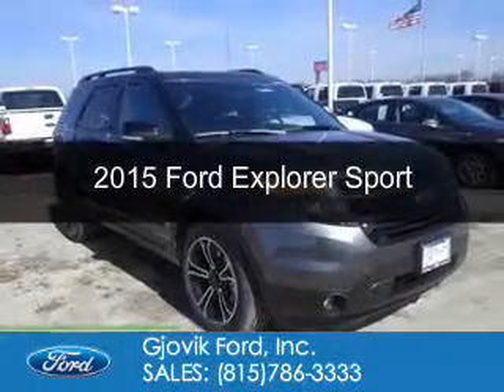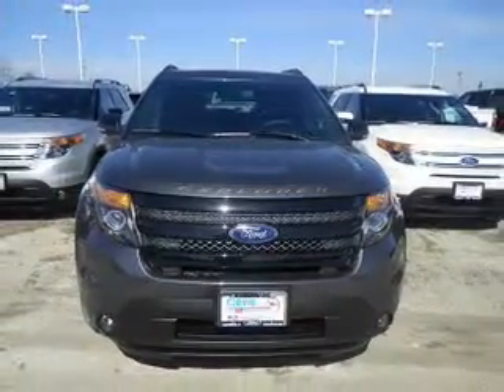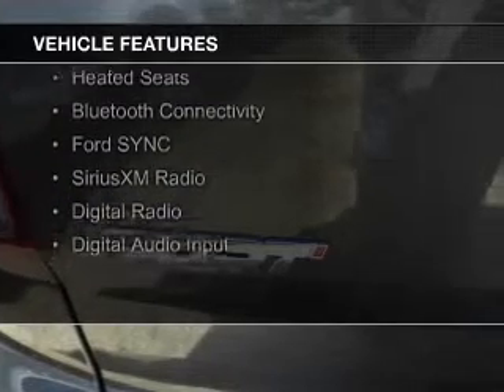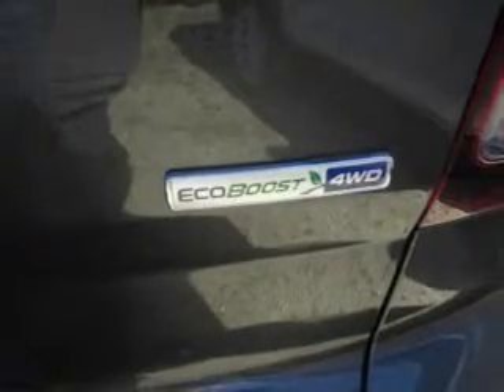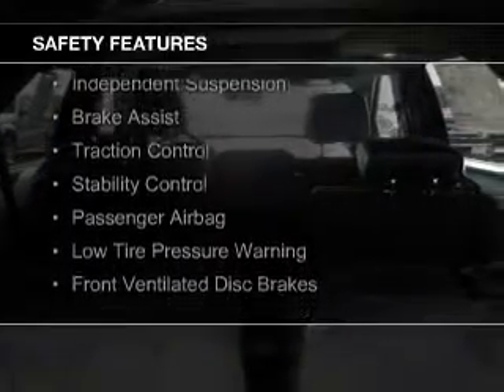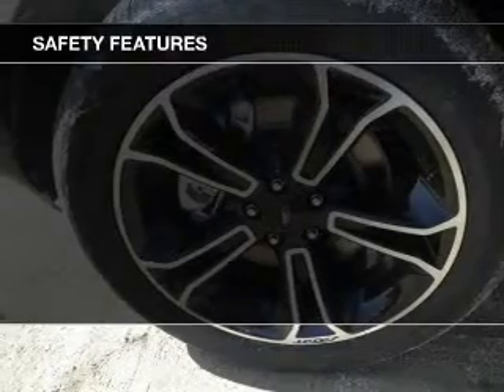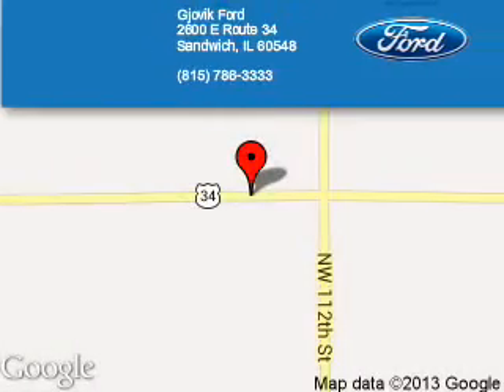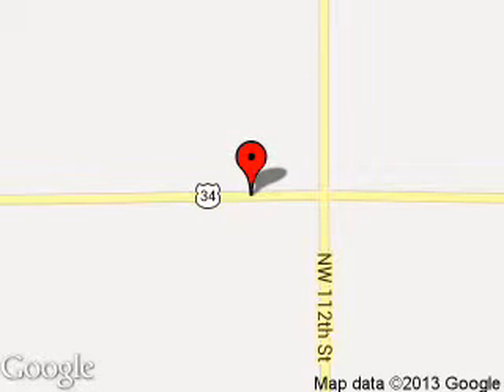2015 Ford Explorer - Sandwich IL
Phone:
Year: 2015
Make: Ford
Model: Explorer
Trim: Sport
Engine: 3.5 liter 6 cylinder 24 valve
Transmission: 6-Speed Automatic
Color: Magnetic Metallic
Mileage: 5
Address:
2600 Route 34